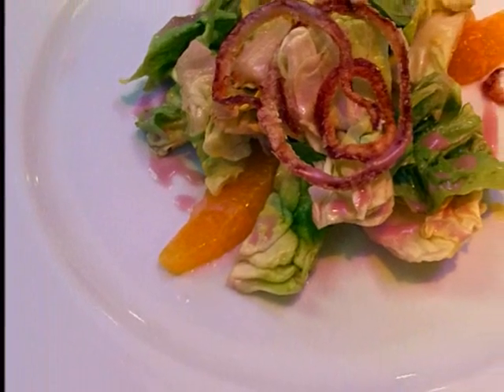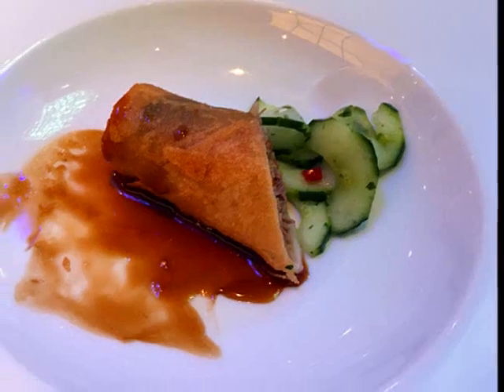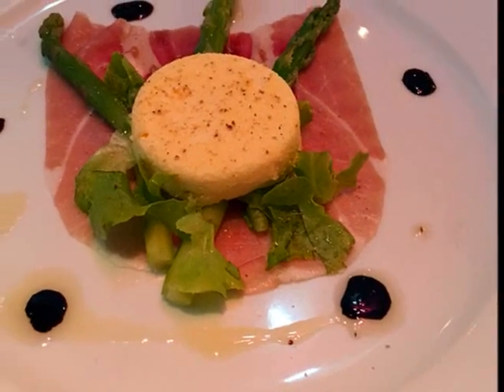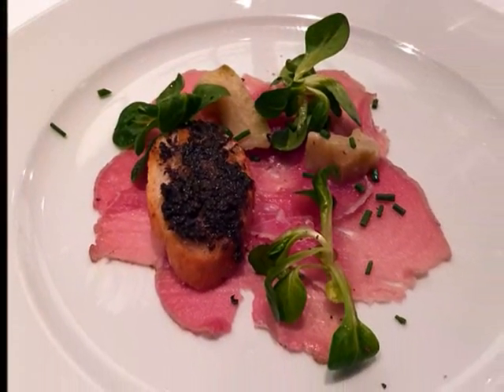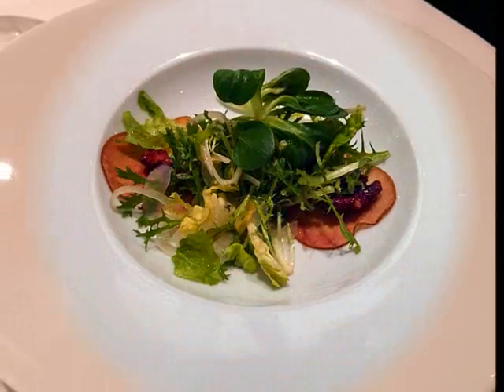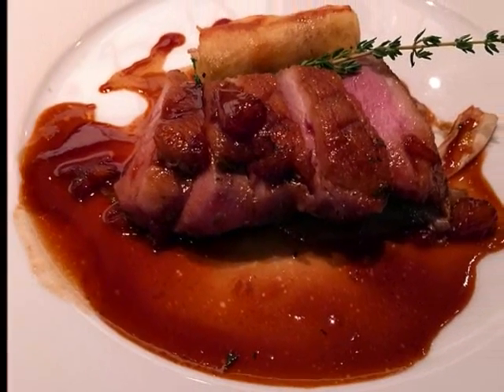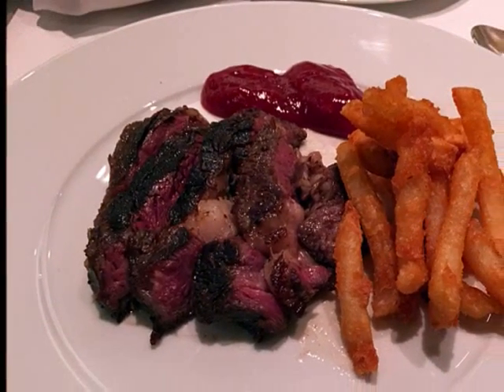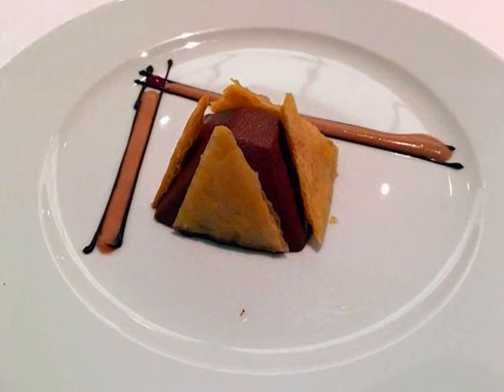Seabourn Dinner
Dinner on Seabourn was fantastic, check it out.